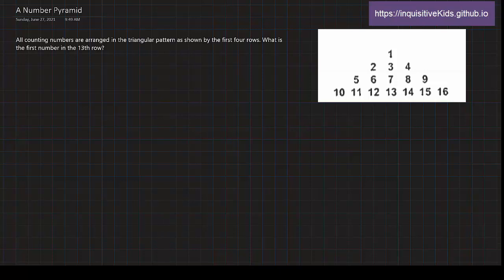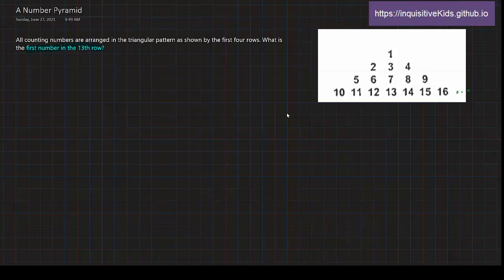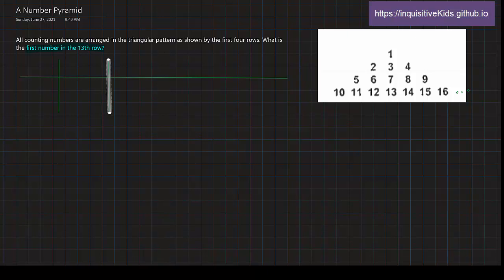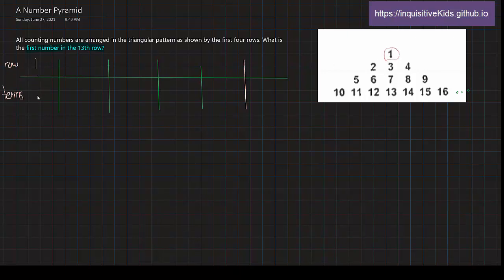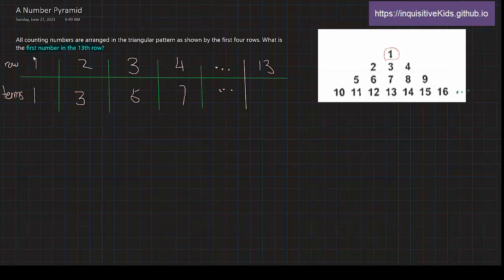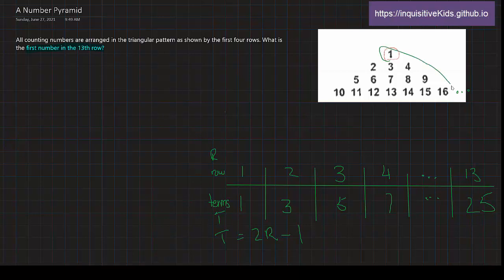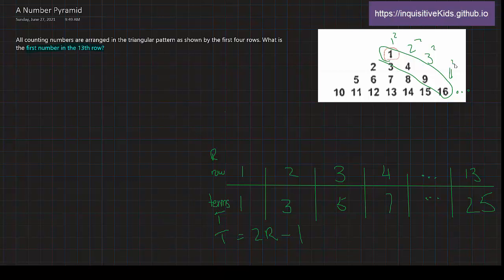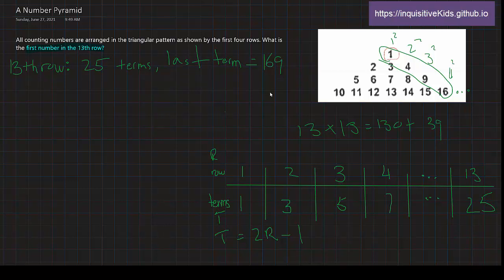Math Olympiad Problem: A Number Pyramid